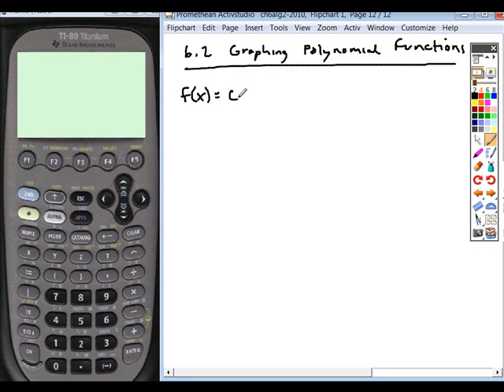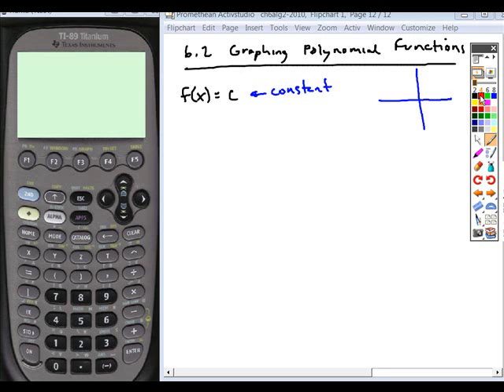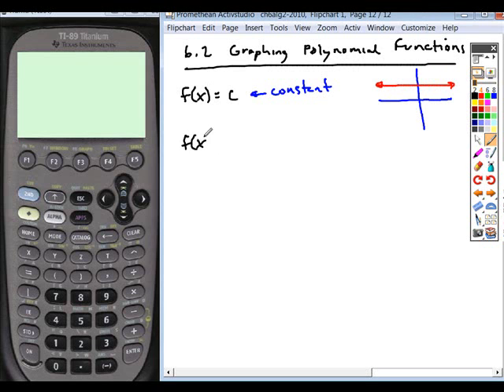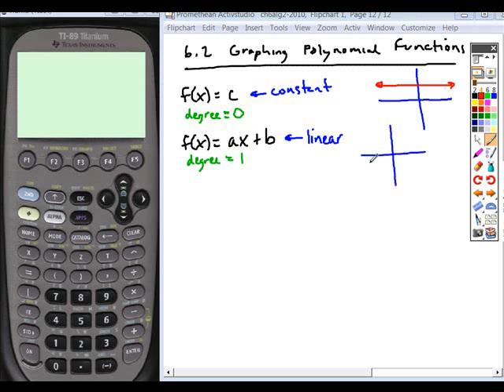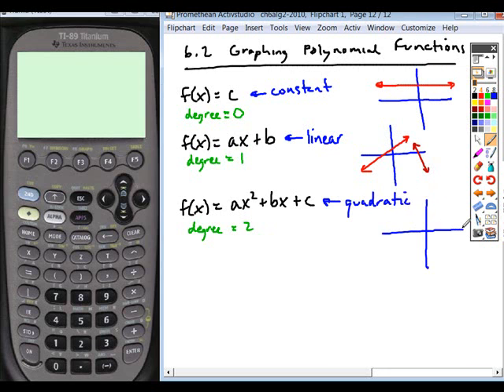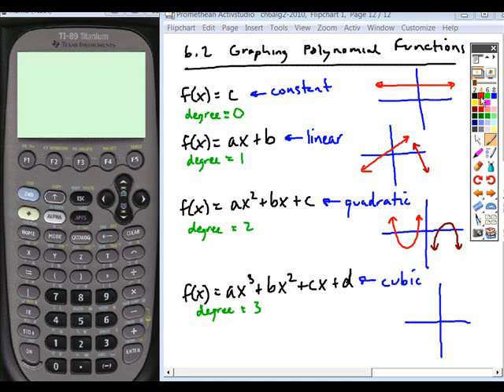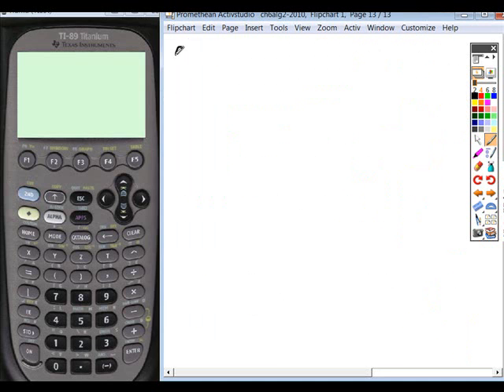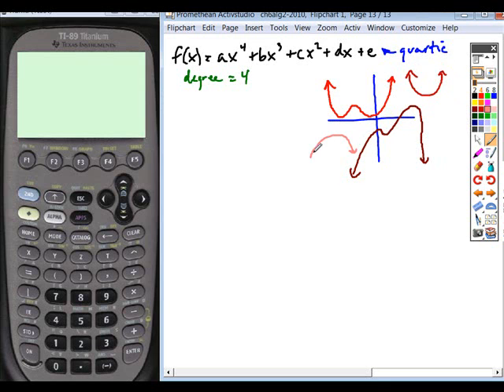6.2alg2_poly_graph_gen_form.wmv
6.2 alg2 general form of polynomial graphs